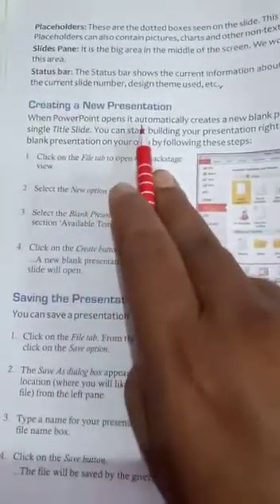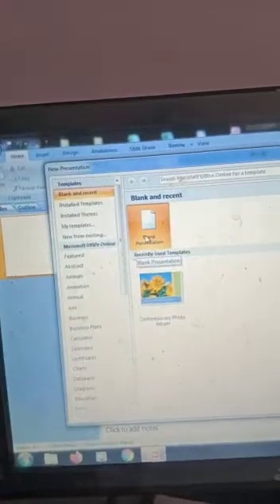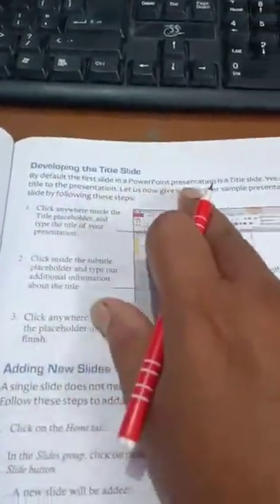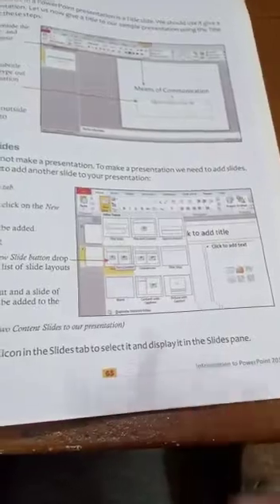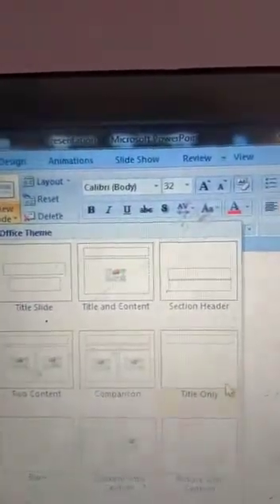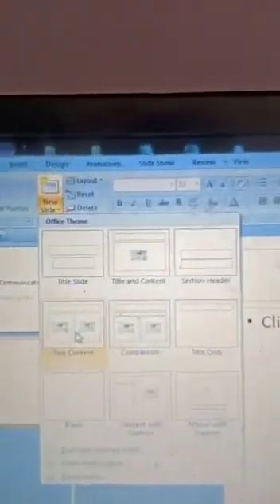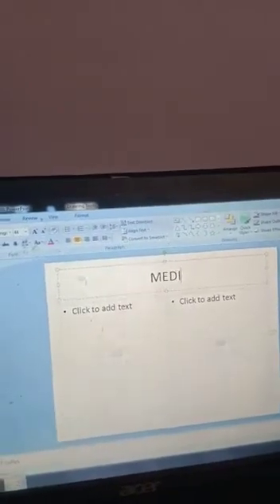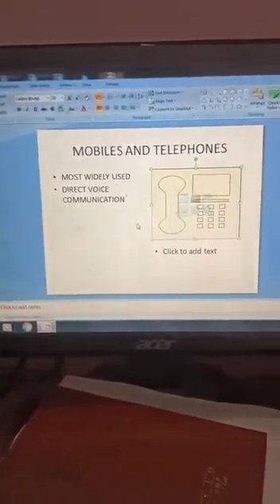Class 4 computer chapter 5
Topic Creating new presentation, saving, Adding slides to Powerpoint presentation